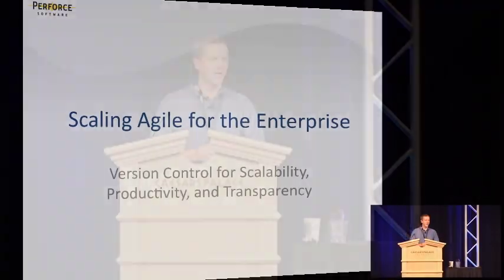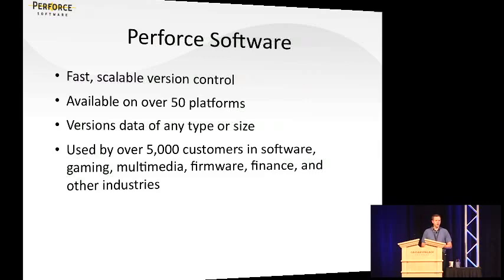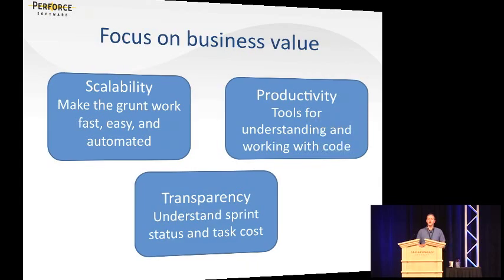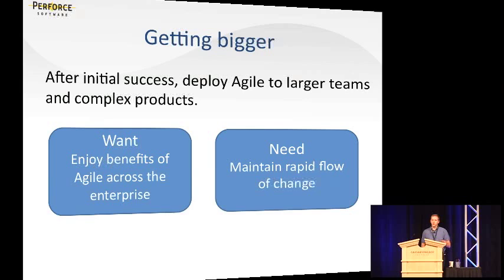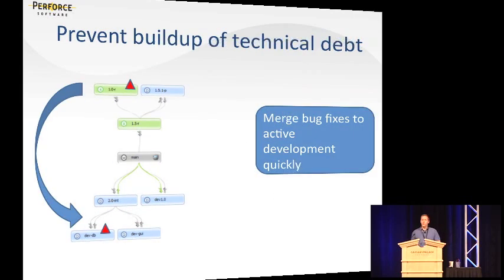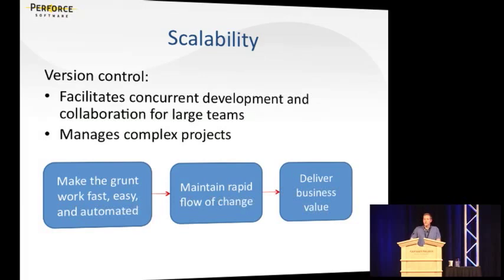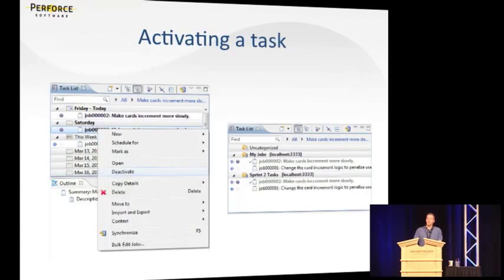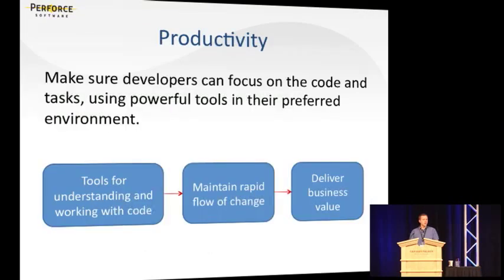Agile Connect 2011 - Scaling Agile for the Enterprise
- In this presentation, learn how to use Perforce to help implement an Agile workflow in teams across the enterprise. Common challenges that occur when deploying Agile across large teams and projects are discussed in detail, along with solutions based on Perforce's powerful branching model and new streams feature.

The presentation also includes a discussion of how Perforce's version control tools improve collaboration and transparency. Perforce puts powerful tools in the developer's hands in IDEs like Eclipse, and integrates with leading continuous integration, project management, and code review tools to round out the Agile tool set.

    * Build scalable agile processes with Perforce's version management system.
    * Increase productivity integrating Perforce with leading agile workflow tools.
    * Achieve greater transparency using Perforce's fast branching and visualization tools.